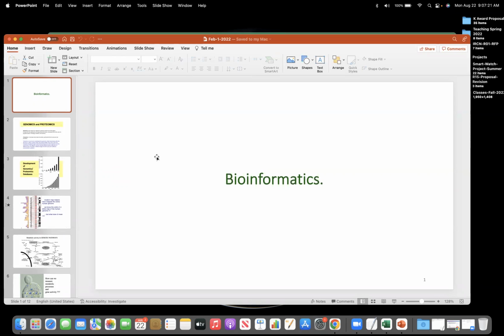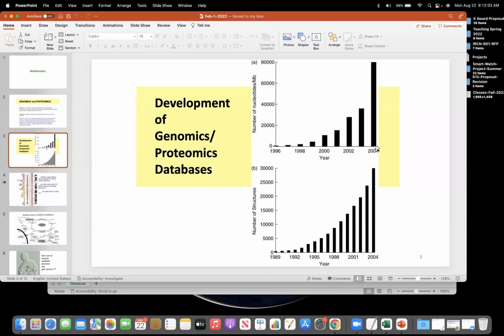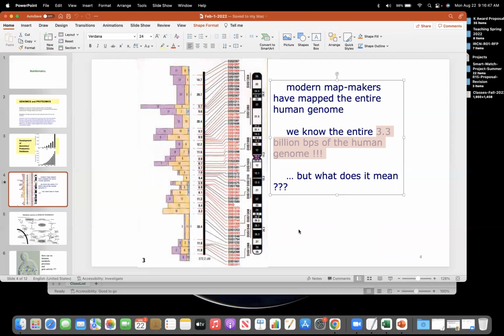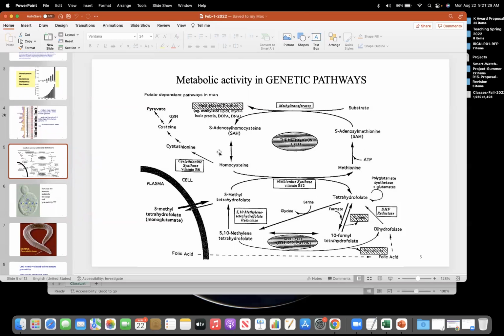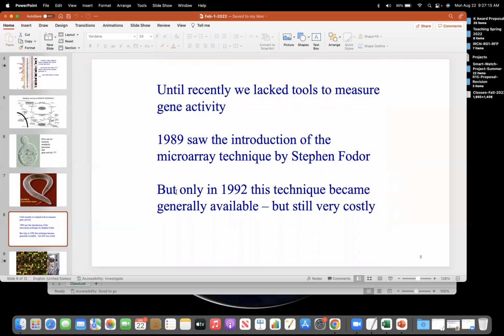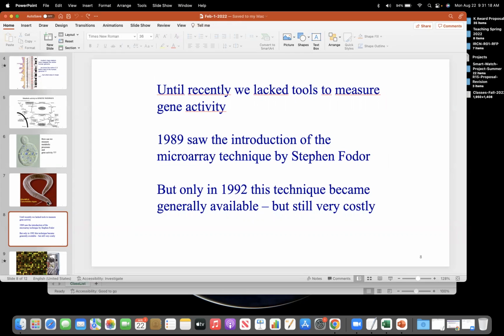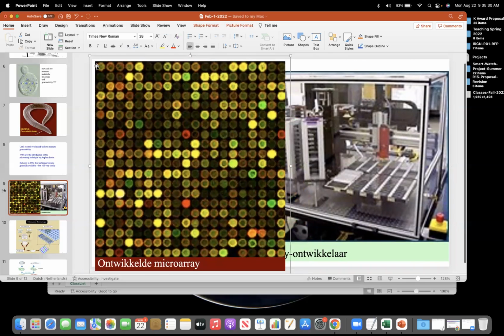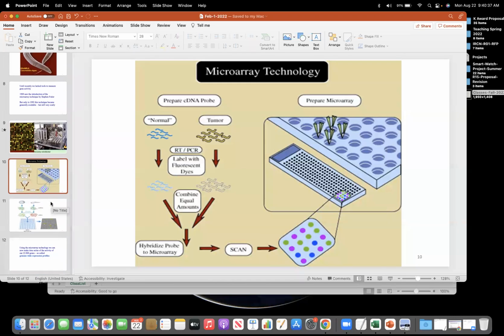Bioinformatics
Gene Expression Omnibus (GEO) datasets mining, Gene expression Microarray data analysis data analysis: Read, Pre-processing/Normalization (Affy, Oligo, Limma-RMA (Robust Multiarray Normalization), Limma (Linear Models for Microarray data), Fold change expression analysis for identifying differentially expressed genes (DEGs), Data Visualization (BoxPlots, Scatter Plots), Quantile, Mas5.0 (MicroArray Suite)), Visualization: Heat maps, box plots, Fold change expression analysis, Gene Set Enrichment Analysis (GSEA), Pathways and protein downstream interactome analysis. *Graduate Class (Masters & Ph.D. Level). Claflin University, Orangeburg, South Carolina, United States of America (USA).
Class Location: James S. Thomas (JST) Building 225, 400 Magnolia St, Claflin University, South Carolina, USA; Timings: Monday-Friday, 10AM-5PM.